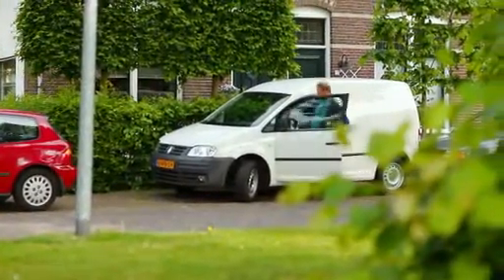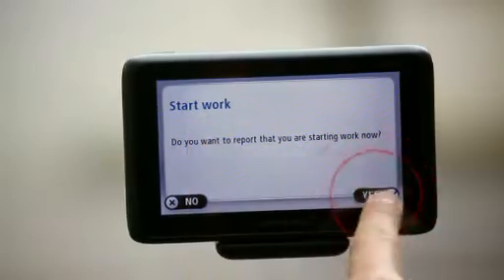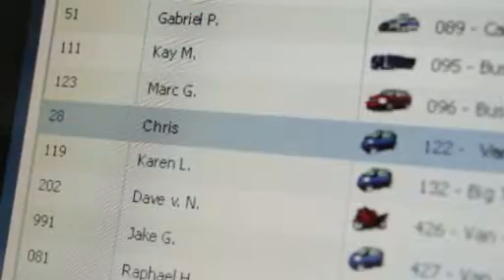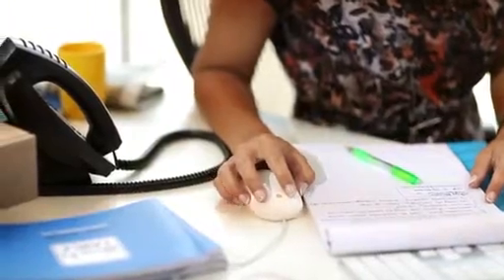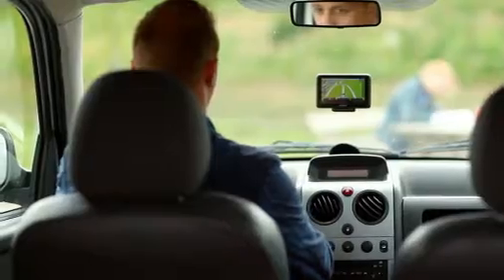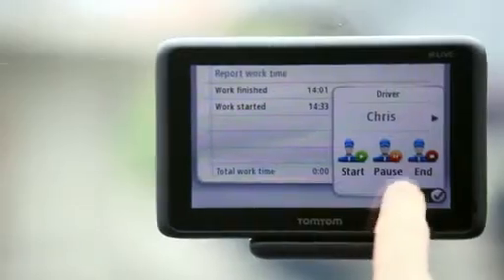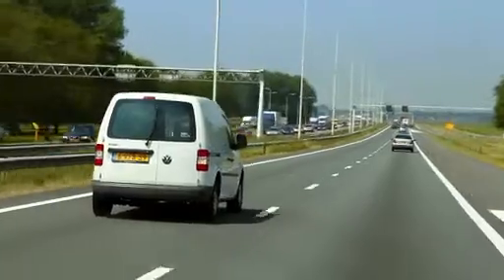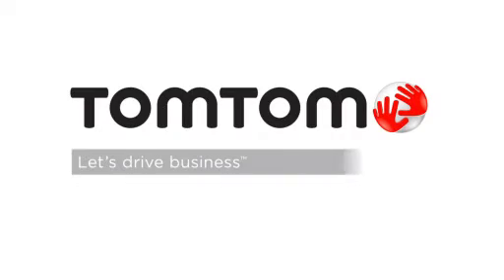Working time reporting with TomTom Business supplied by Fleet Trak Ltd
Fleet Management from TomTom Business
Worksmart Trailer